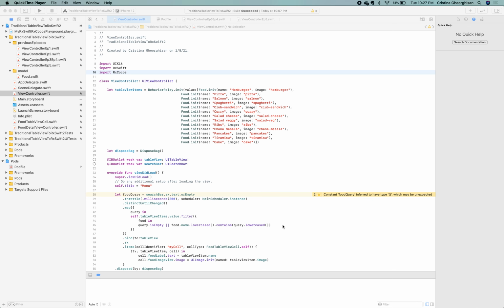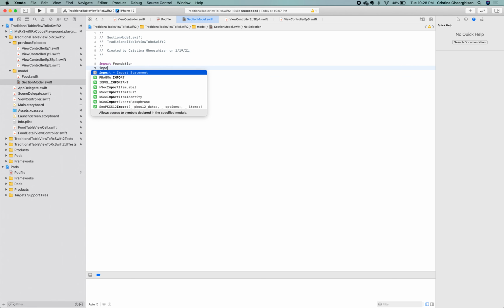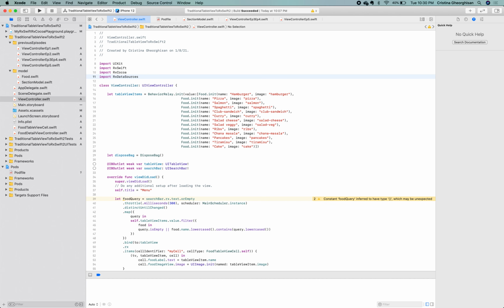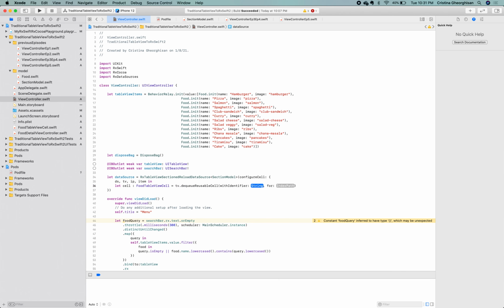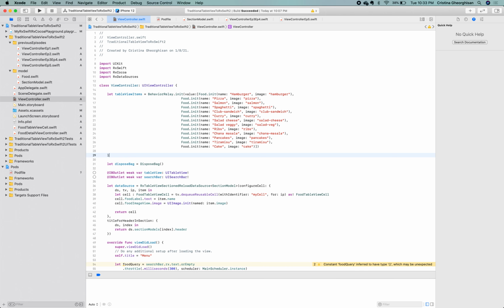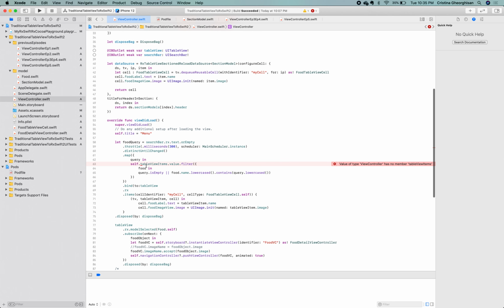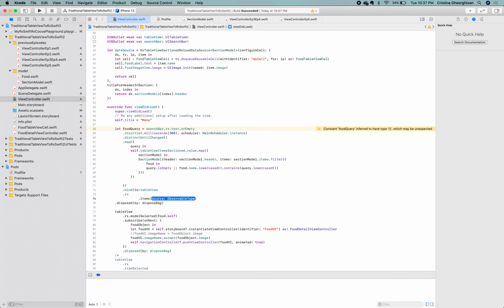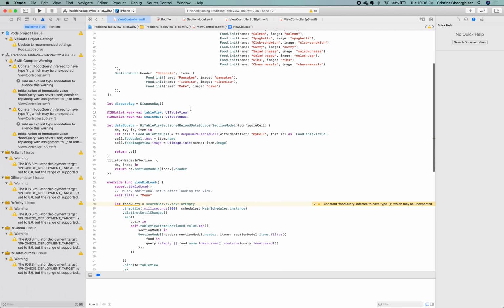RxSwift Beginners Episode 6 - RxDataSources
Learn ReactiveX for Swift (RxSwift) in a practical way, by following our nice and easy to understand examples, that aim to guide you and help you learn all the concepts and elements used in real world IOS apps.

Prerequisites :
- Xcode 11 or above
- Swift 5 or above

Episode 2 covers the following concepts :
- PublishSubject, BehaviorSubject, ReplaySubject, AsyncSubject
- PublishRelay and BehaviorRelay

It starts from a traditional table view written in swift and transforms it into a reactive one.

We use a playground inside our Food app, in order to see all the subjects and relays RxSwift and RxCocoa offers, in action. Hit play and see for yourself! It's fun fun fun!

Here is the documentation I recommend to better understand this tutorial and for next steps :

Looking forward for your comments, cheers!

If you liked this video and you want to learn hands-on how to code reactively in RxSwift and
RxCocoa, with real samples and practical exercises, find us on Udemy :